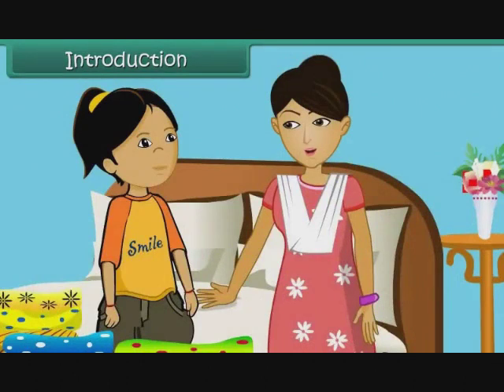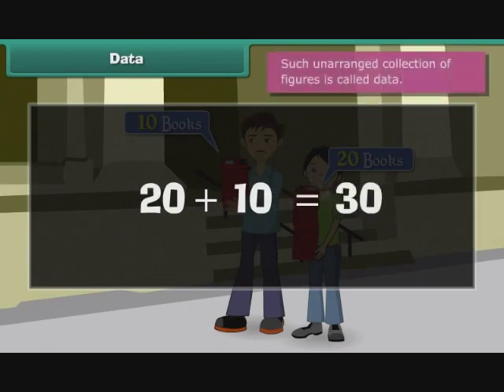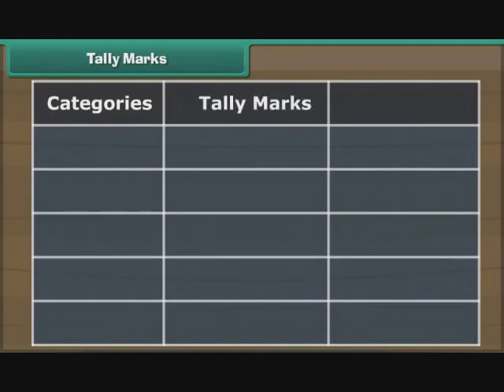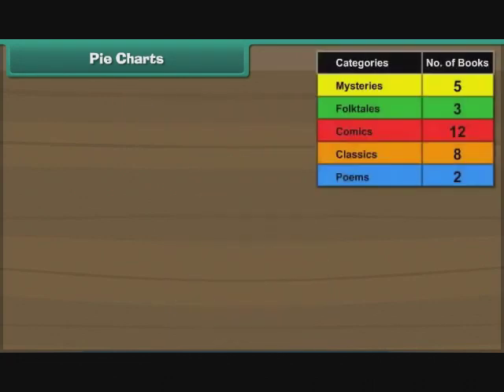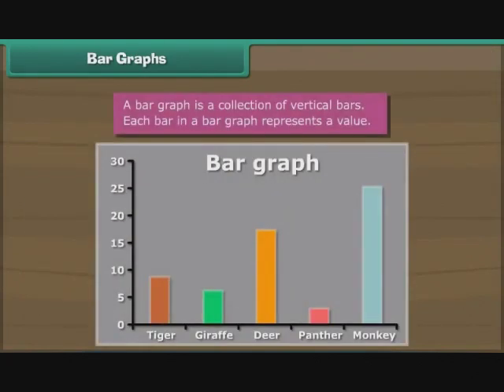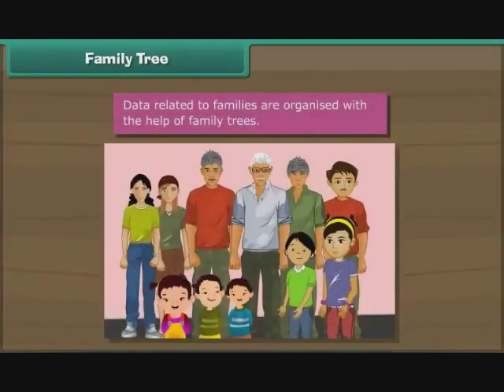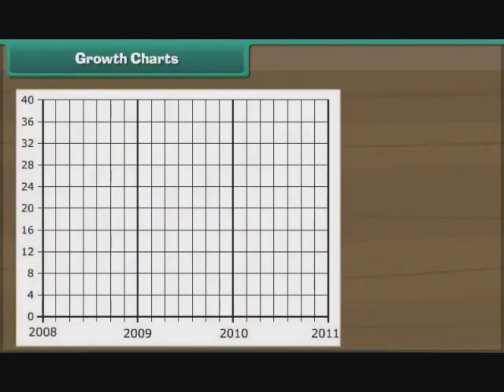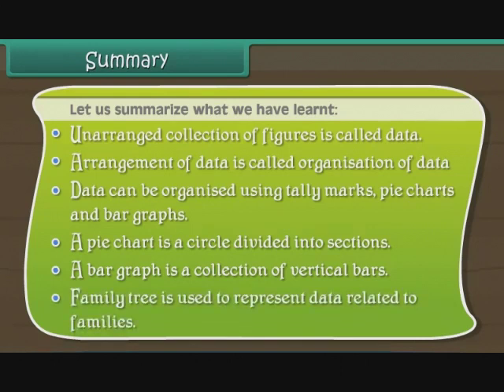data handling class5,ncert cbse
,RK mission
navodaya vidyalaya
military school
navodaya vidyalaya entrance exam 2022-23 class 6, navodaya vidyalaya entrance exam 2022-23 class 9